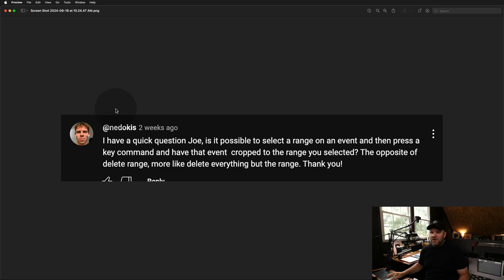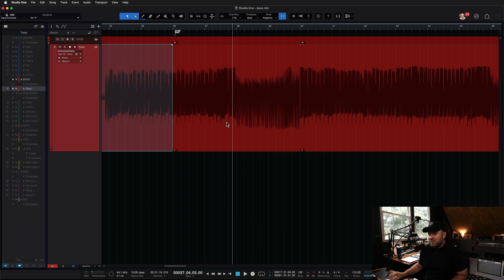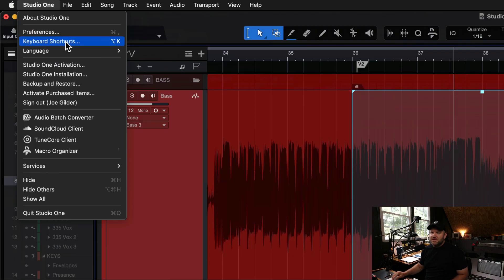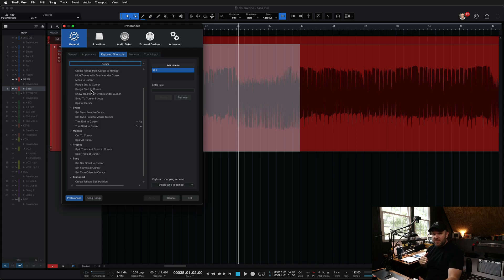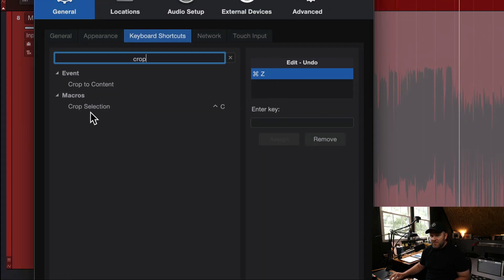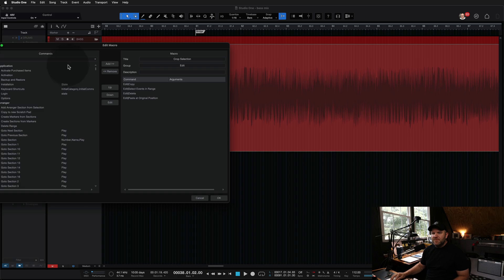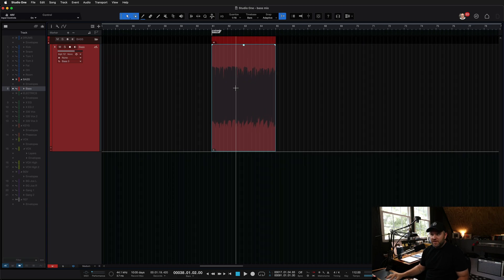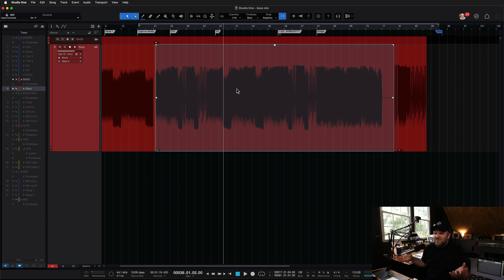Crop Audio to Selection with a Studio One Macro | PreSonus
Have you ever wished you could quickly crop your audio to a selected range on your timeline? This video is for you. In this Studio One Pro tutorial, PreSonus Software Specialist Joe Gilder demonstrates how you can make this happen with a macro.